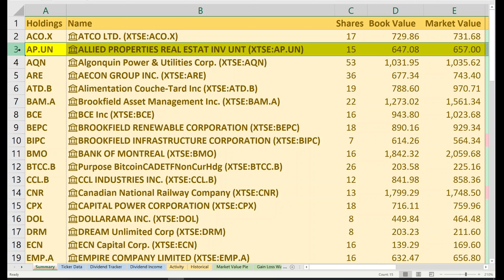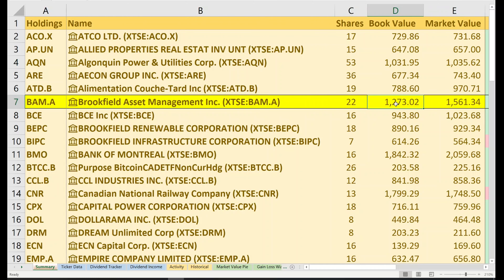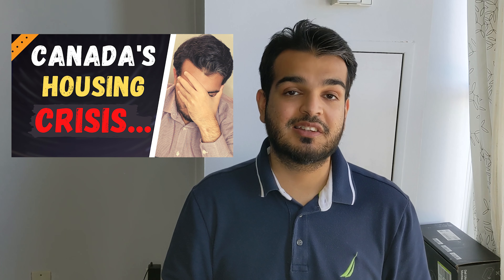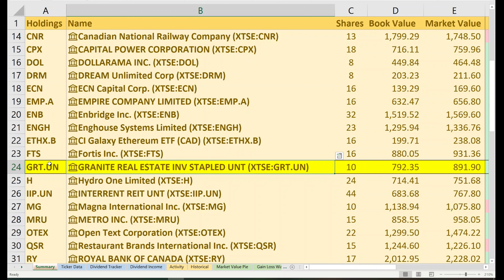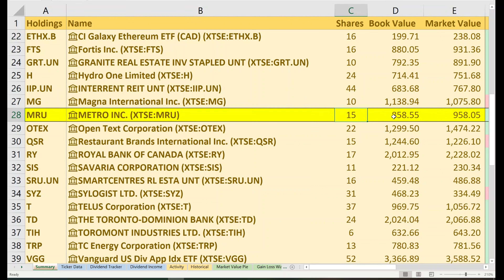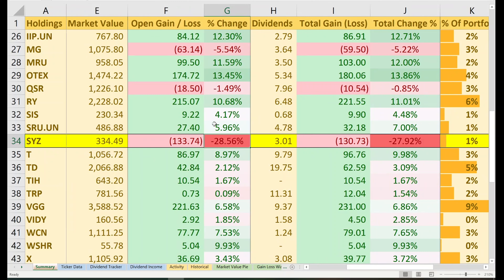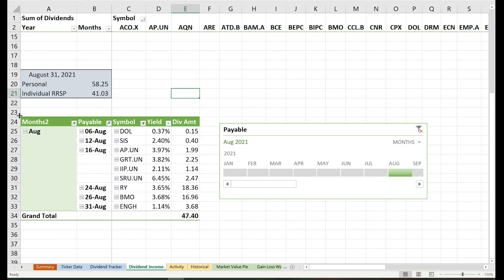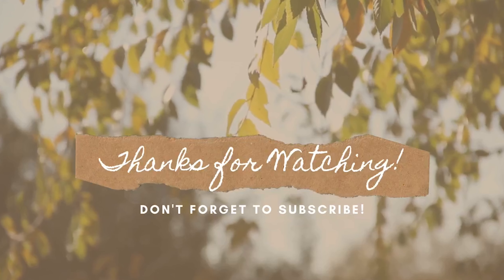MY $40,472+ WEALTHSIMPLE TRADE PORTFOLIO | Dividend Investing - Canadian Dividend Stocks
In this video, I will go over my financial results from my Dividend Growth Investing Portfolio as of August 2021. Find out what Canadian dividend stocks I am buying right now and the dividend stocks I’m going to buy next. I’ll talk about the Dividend Stocks that are in my portfolio and the Dividend Stocks on my watchlist.

Dividend growth investing has many benefits such as benefiting from rising dividend income as well as capital appreciation. Dividend-paying companies are typically well-established, soundly managed companies with stable businesses. Stock prices constantly bounce up and down, but dividend payments are much more stable and predictable.

💰 EXCLUSIVE OFFER: GET 2 FREE STOCKS! - WEALTHSIMPLE TRADE

💰 EXCLUSIVE OFFER: $30 SIGN-UP BONUS - Best App to Buy Cryptocurrency in Canada

BEST PERSONAL FINANCE BOOKS 2021:
📚Building Wealth and Being Happy
📚Unshakeable: Your Financial Freedom Playbook
📚The Richest Man In Babylon

MY FAVOURITE GEAR:
🛒Samsung Galaxy Watch4
🛒Logitech MX Master 3
🛒Blue Snowball Mic
🛒Wireless Charger

▶ WEALTHSIMPLE TRADE TUTORIAL FOR BEGINNERS 2021 | HOW TO BUY STOCKS & ETFS USING WEALTHSIMPLE:

If you’re not comfortable investing in individual stock picks, there is no reason you why you can’t hold the best dividend ETFs in your portfolio, whether it's in your TFSA or RRSP. As I’ve shown in my Wealthsimple trade tutorial video, I’m building a dividend portfolio using Canadian dividend stocks, some of the best dividend ETFs like VGG.

WealthSimple Trade is my preferred choice as there are zero trading costs and zero commissions when buying Canadian stocks. If you need more ideas on stock picks, make sure to check out my videos where I cover the best Canadian Dividend stocks to buy right now using Wealthsimple trade.

I have built this Canadian dividend stock portfolio from the ground-up. The goal for this Canadian stock portfolio is to eventually reach 1k in monthly passive income coming from the best Canadian dividend stocks. There are many ways to build a Canadian dividend stock portfolio and you can accomplish this by ETF investing in Canada. The best ETF to invest in 2021 for US Dividends is VGG.

With this wealthsimple portfolio, make sure to watch my wealthsimple trade tutorial if you need help getting started. My focus is dividend growth investing as it allows me to build a stream of passive income.  If you are using wealthsimple trade for beginners some popular stocks include AQN stock, CNR stock, air Canada stock, Couche tard stock, among others. I am a huge fan of dividends and believe in the power of dividend investing. Love seeing those wealthsimple dividends come through the account.

In this update I’ll feature 41 stocks which should be part of your portfolio if you’re looking for the best Canadian stocks to buy right now even if you are just starting out and are looking for ideas on which stocks are the best to buy for beginners in 2021.

Another benefit of dividend investing is that A stock that pays a rising dividend, will preserve your spending power – and, in many cases, increase it – even after inflation. People are always asking: “Where’s the market heading?”

I also talk about BTCC and ETHX, Bitcoin and Ethereum tracking ETFs that you can use to buy Bitcoin and Ethereum in Canada.